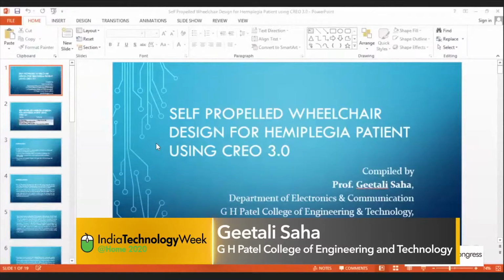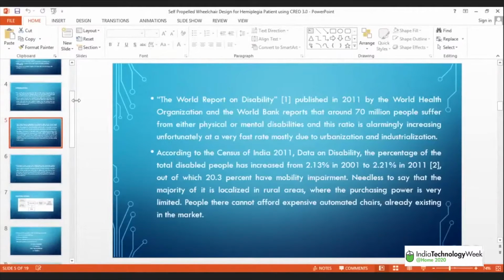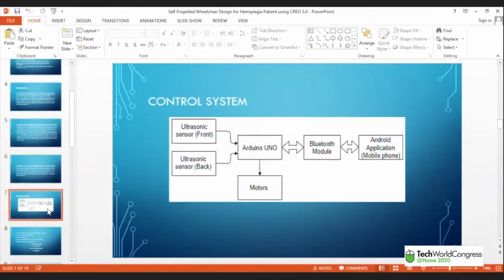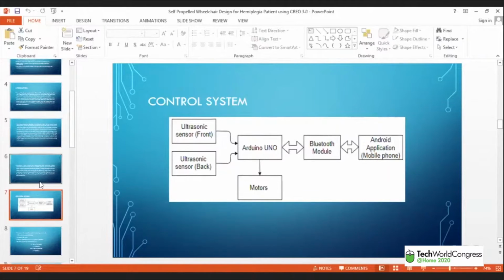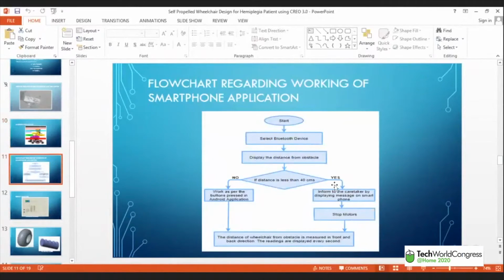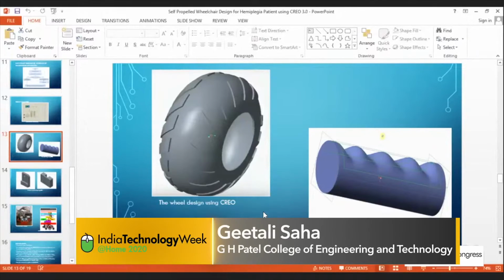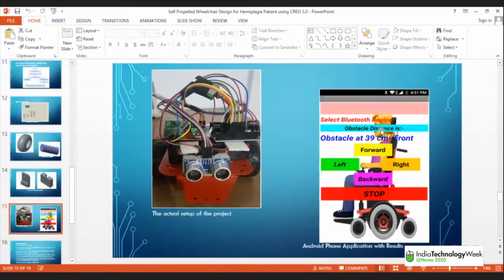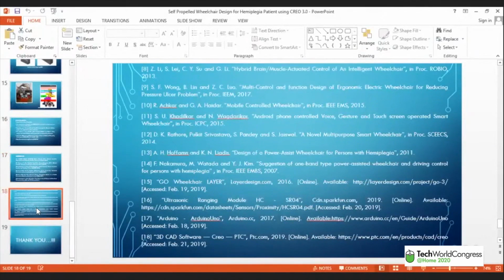Wheelchair Design for Hemiplegic Patients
Hemiplegic patients usually find it difficult to do certain tasks on their own. But is there anything technology can help them with ?

Geetali Saha shows how a wheelchair can be designed for such patients in this DIY Session..

Chapters
0:00 : Inspiration for the DIY
2:09 : Introduction
5:43 : Background
6:28 : Comparison with existing models
7:53 : Block Diagram
12:04 : Calculations
12:35 : Testing Prototype
12:45 : Android application
14:00 : Flowchart
15:24 : Result analysis
15:53 : Design
19:13 : Actual setup vs App
20:22 : Conclusion